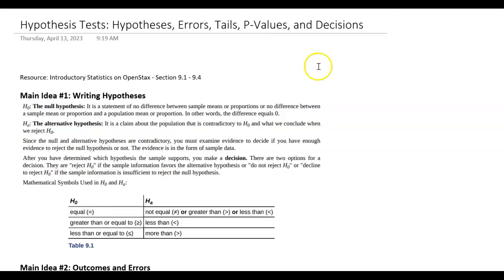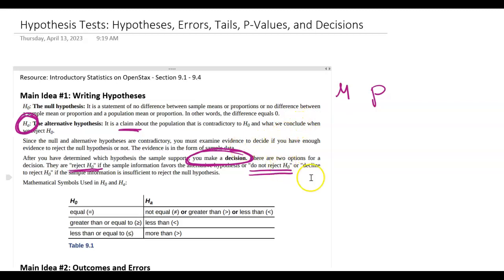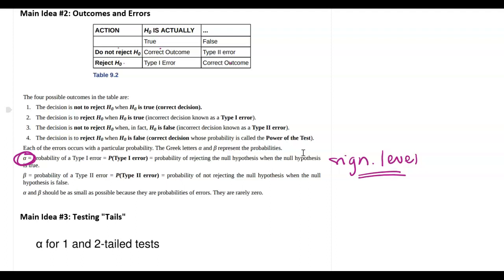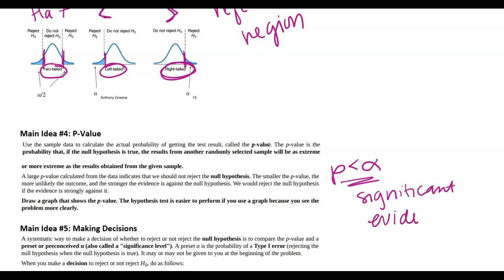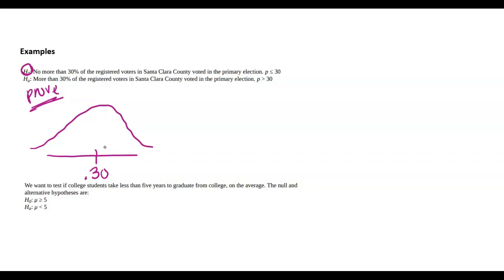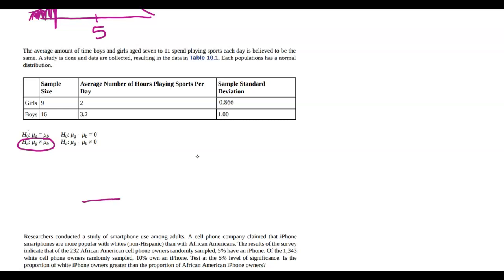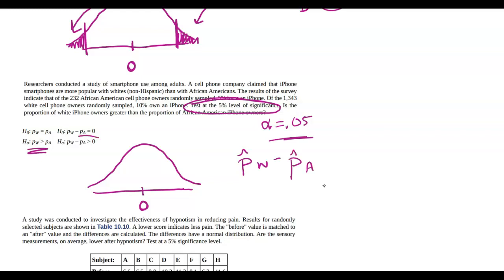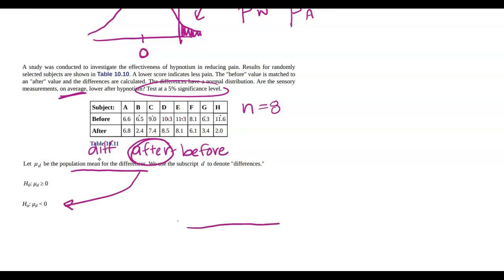MATH 1342 - Introduction to Hypothesis Tests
Resource: Introductory Statistics on OpenStax - Sections 9.1-9.4